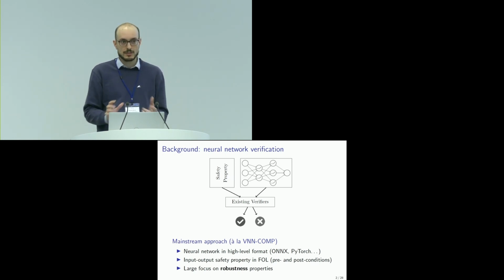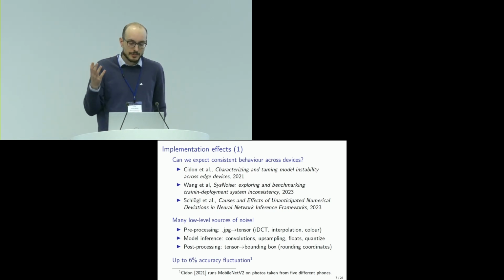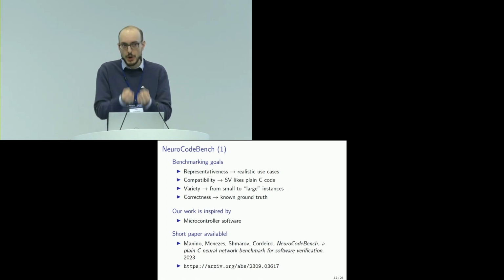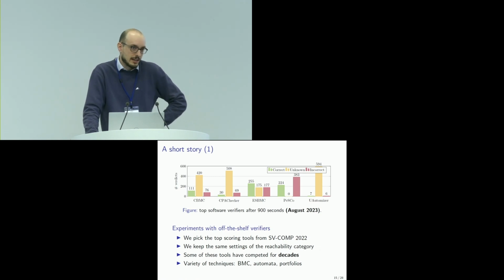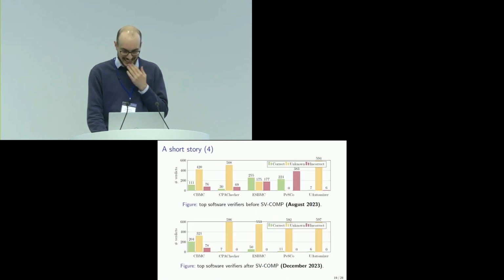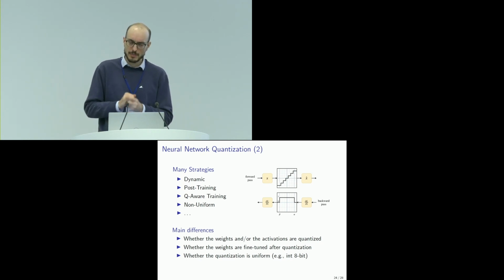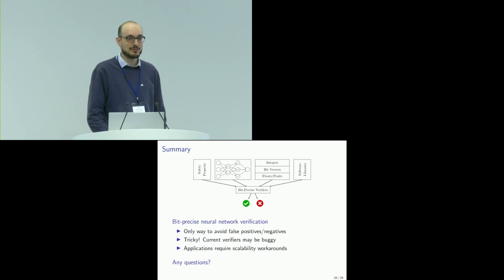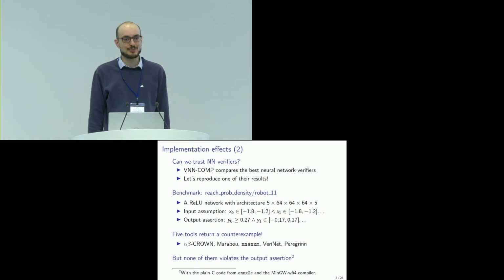Edoardo Manino, "Bit-Precise Neural Network Verification", VeTSS Annual Meeting, 2024.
Talk by Edoardo Manino, University of Manchester, at the VeTSS Annual Meeting, 21st May 2024, Royal Academy of Engineering, London, UK

Bit-Precise Neural Network Verification.

Safety-critical systems with neural network components require strong guarantees. While existing verification techniques have shown great progress towards this goal, they mostly reason on high-level abstractions of neural networks. As soon as we consider the finite precision of machine arithmetic, and the specific software implementation of neural networks, the associated verification problem becomes harder. In this talk, we will present the advantages and shortcomings of reasoning on neural networks at the bit-precise level for verification and synthesis purposes.